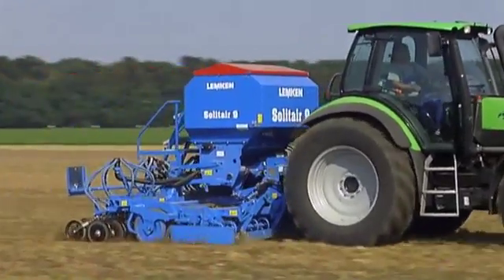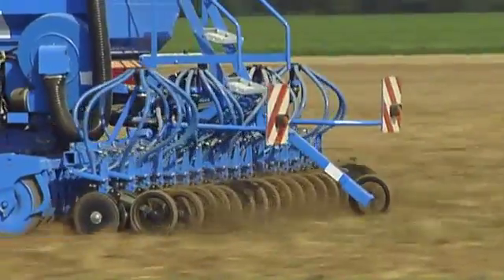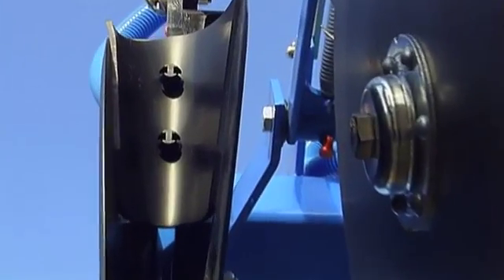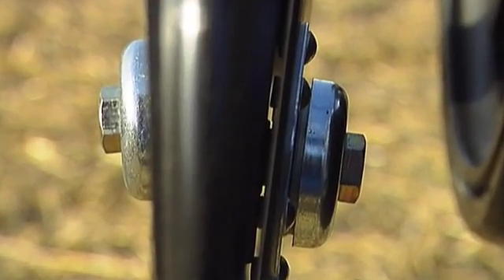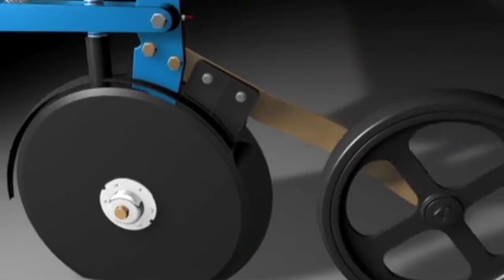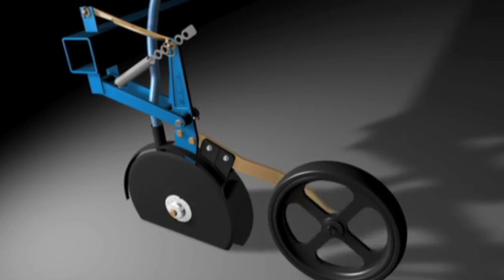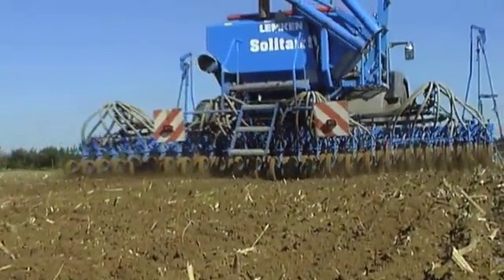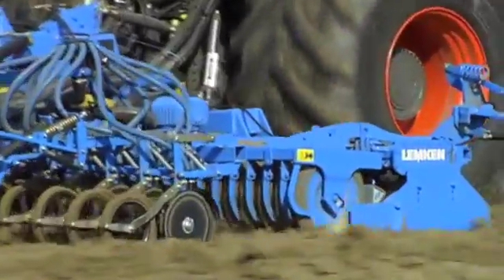LEMKEN - Double disc coulter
LEMKEN Double Disc coulters for perfect seed placement:
Increasing cost pressure means that farmers must be flexible in deciding whether to use conventional or conservation tillage. Modern seed drills are increasingly fitted with Double Disc coulters allowing use in conversation tillage. They can be used under nearly all conditions and allow the farmer freedom of choice when deciding which tillage method to use. Parallelogram-mounted double disc coulters with a rubber-tyred depth control wheel place the seed accurately at a uniform depth even in variable soils. Coulter pressure and seed depth are adjusted independently of each other. As a result, depth control is constant regardless of forward speed and soil type.